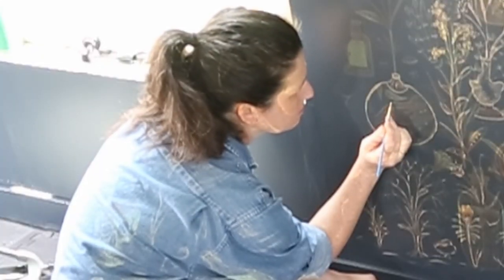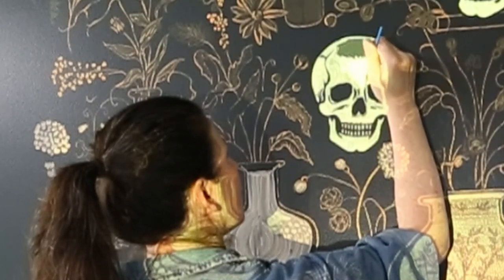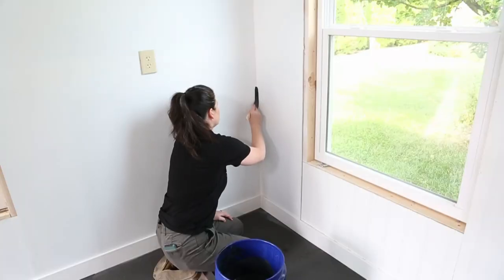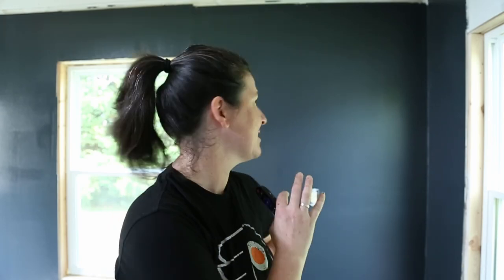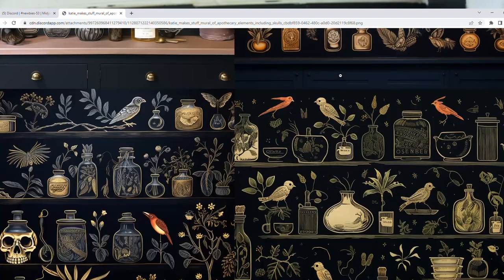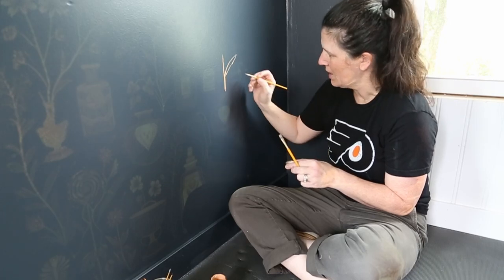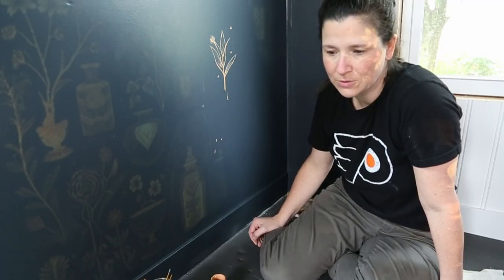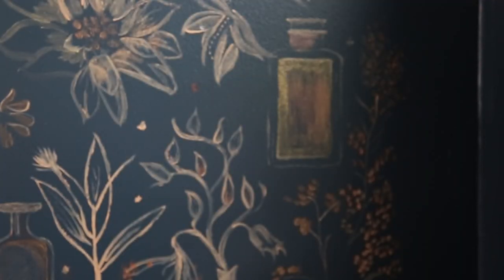Creating a Wall Mural Using AI || Midjourney did all the work and I'm taking credit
Yes, I know Rachel Maksy also did a few wall murals, but I'm a follower and I VERY much wanted one of my own. So using the magic of AI, specifically Midjourney, I "designed" a mural for my new workshop and used a projector to trace everything onto my wall. To say I am in love with the finished product would be an understatement. If you have no art skills but really want a piece of wall art for yourself, try using one of the many image creators on the market and projecting it on your space. I guarantee you'll love it! **and it's a LOT cheaper than buying wallpaper**

Did you know I have a Membership Page?? For $1.99/month, you’ll get behind-the-scenes peeks at my upcoming projects, have a voice in what I should try next, and get your name on screen! If you’re interested in joining the Makers,